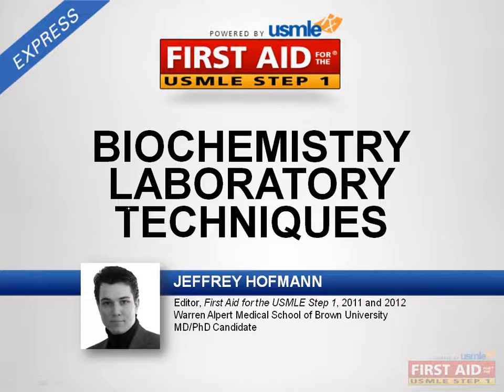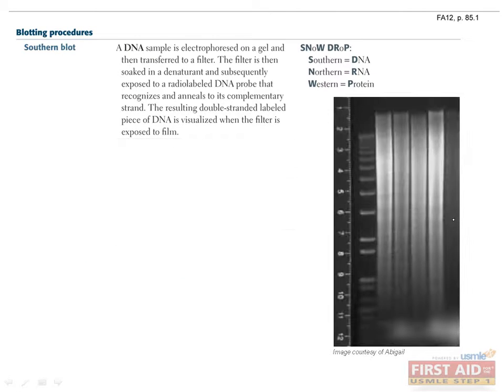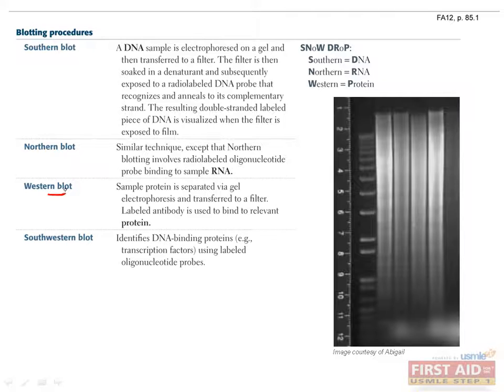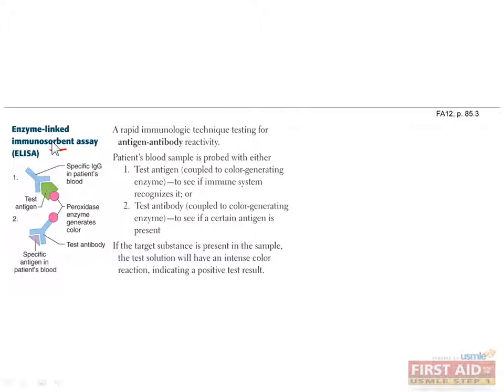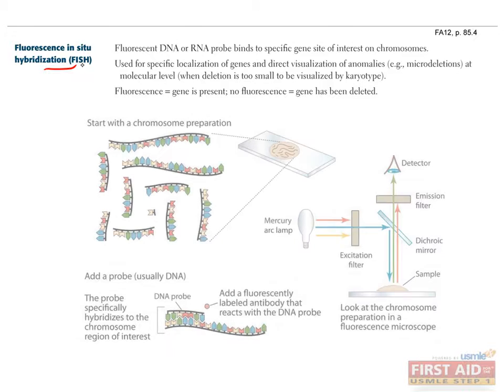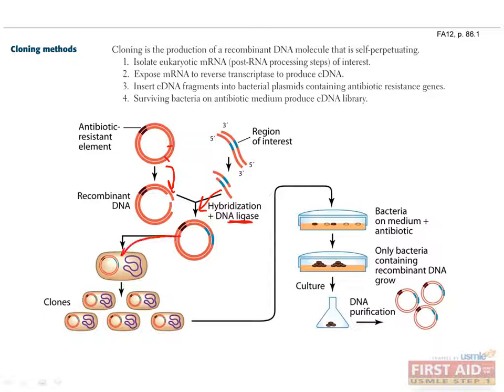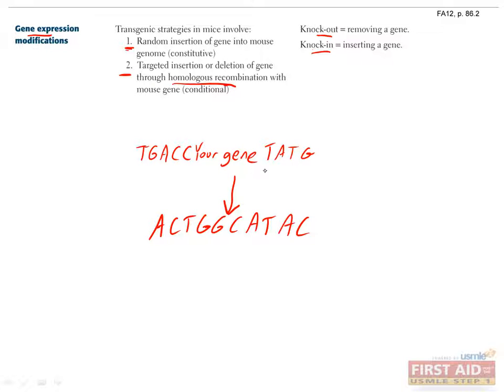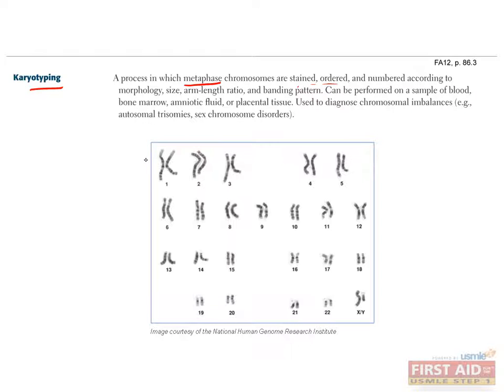firstaid bio chem 1 lab teachniques